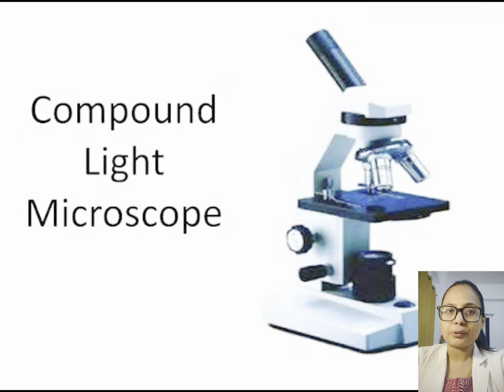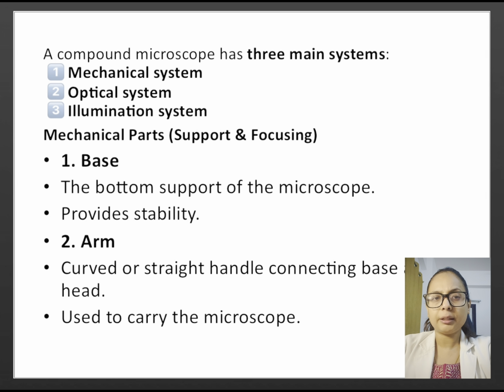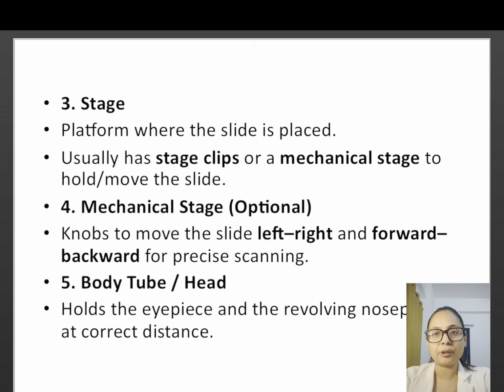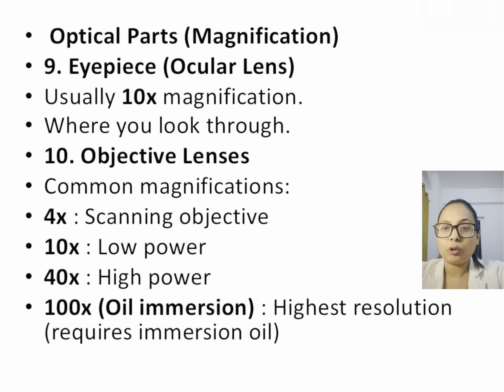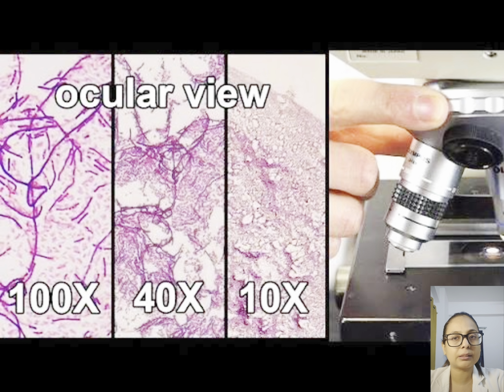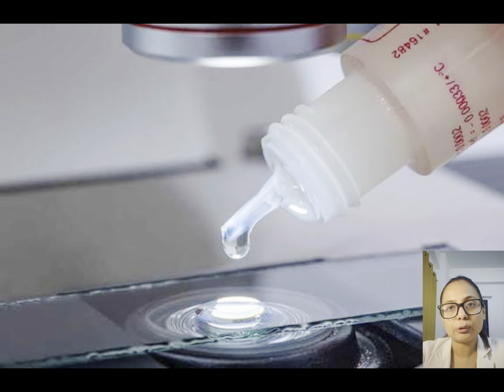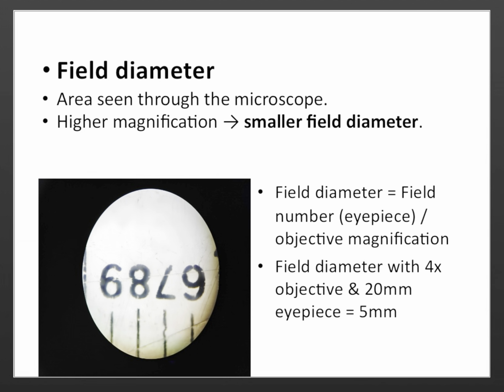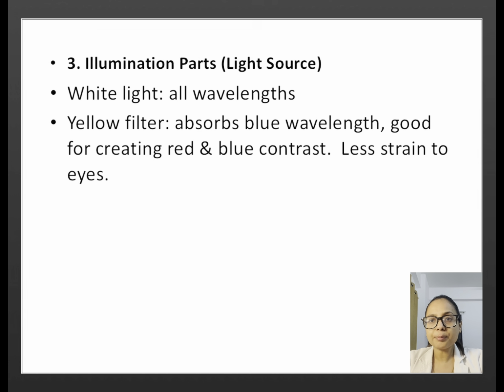Compound Microscope Basics You Should Never Miss | Pathology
In this video, we’ll learn the basics of the compound microscope, an essential instrument in Pathology and Microbiology.
This session is specially designed for 2nd-year MBBS students, FMGE aspirants, Pathology residents and medical laboratory students.

We’ll cover:
 • What a compound microscope is
 • Parts of the microscope and their functions
 • Working principle explained in a simple way
 • Tips for practical exams and viva questions

Understanding the compound microscope is crucial for first terminal pathology practical exams, and this video will help you build a strong foundation before moving on to slide identification and microscopy.

📚 Ideal for:
 • MBBS (2nd year) and Pathology residents
 • FMGE / NEXT
 • Pathology & Microbiology practicals
 • Lab technicians and beginners in microscopy